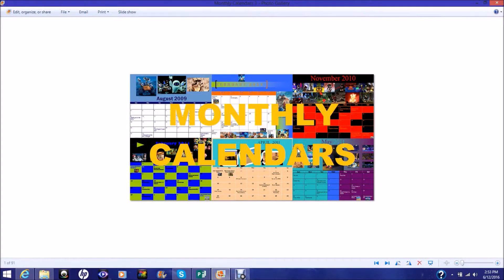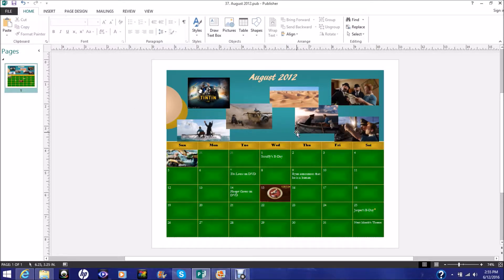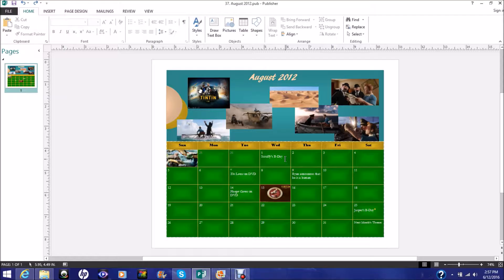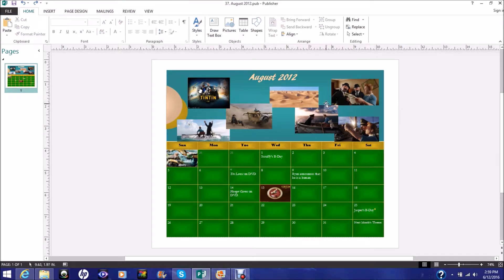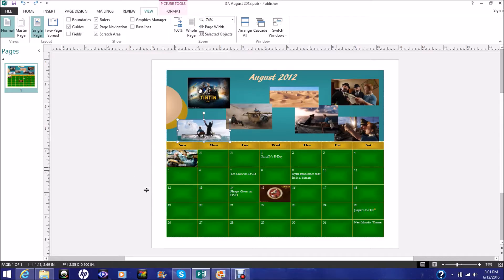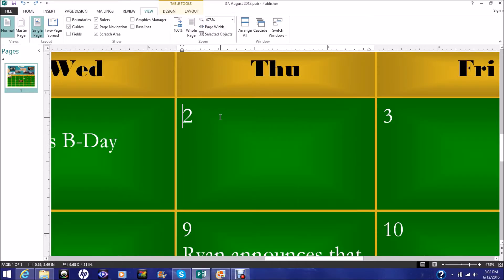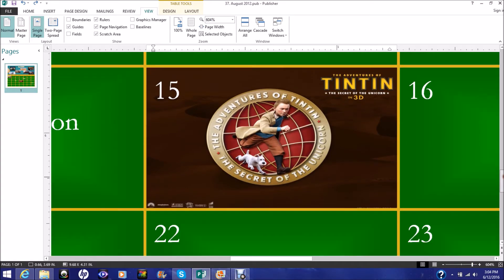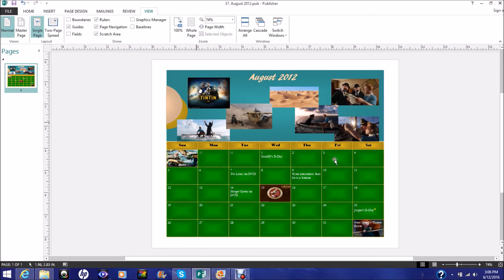August 2012 - The Adventures of Tintin: The Secret of the Unicorn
"August 2012 - The Adventures of Tintin: The Secret of the Unicorn" may be a long title, but that is the calendar that you ae going to be seeing.